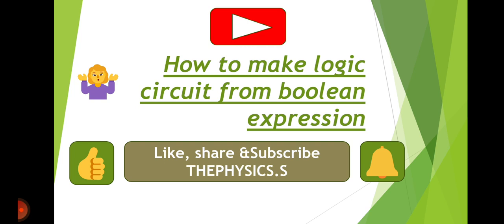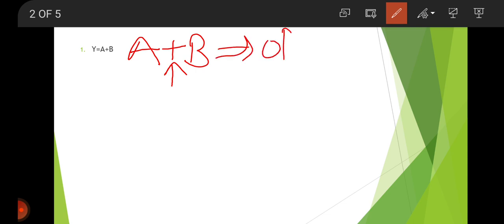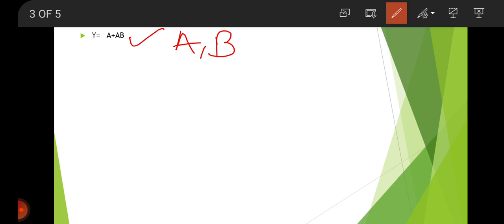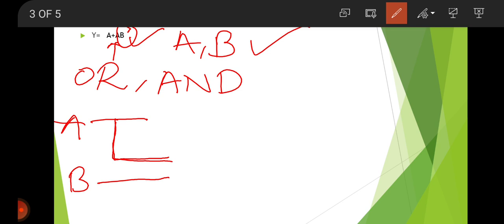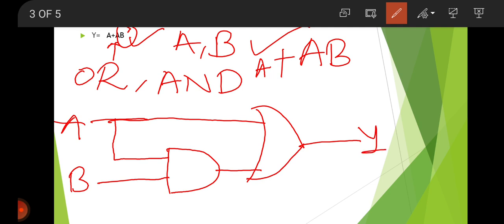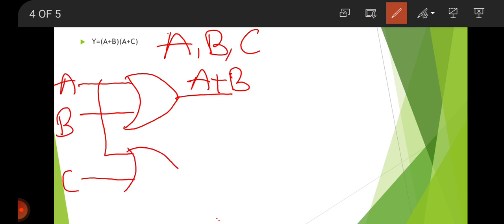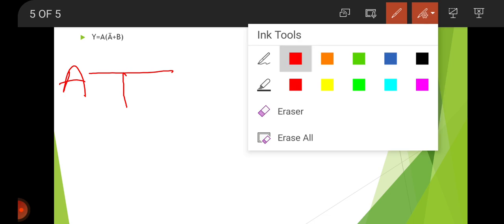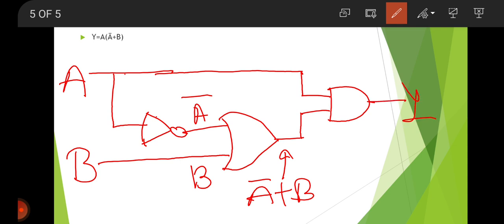How to make logic circuit from boolean expression | Drawing logic circuit from boolean expression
How to make logic circuit from boolean expression

Queries-
drawing logic circuits from boolean expressions
how to draw logic circuits from boolean expressions
Boolean algebra & logic gates
logic gates
logic circuits and boolean algebra
logic circuit
logic circuit from boolean expression
logic circuits from boolean expressions
design of logic circuits from boolean expressions
boolean algebra